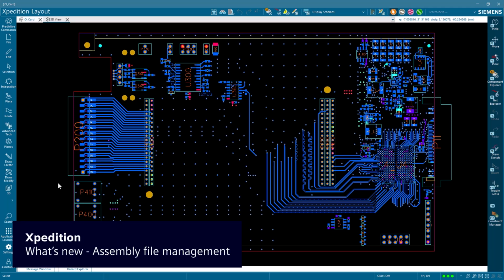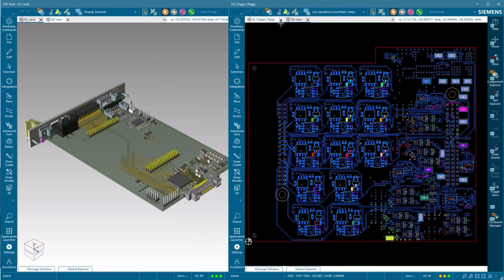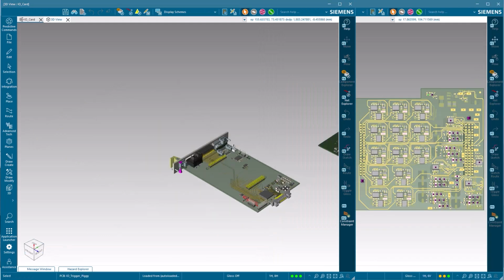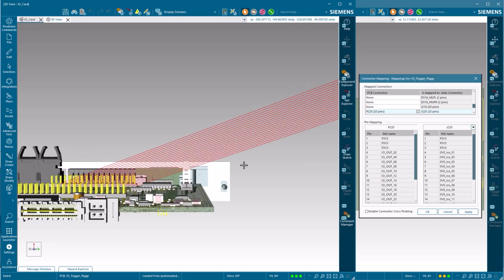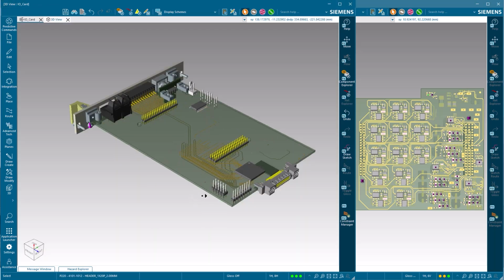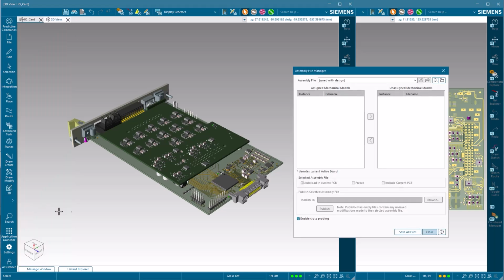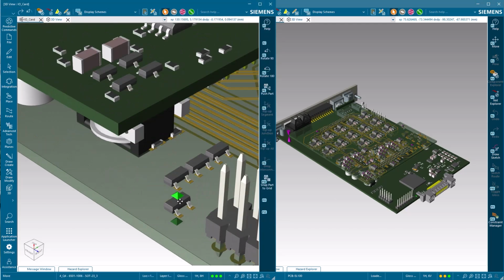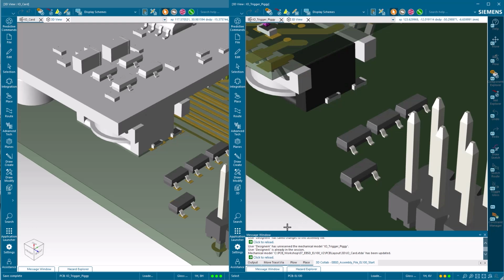Layout 3D Physical System Design - Assembly File Management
Xpedition: What's New: Layout 3D Physical System Design - Assembly File Management